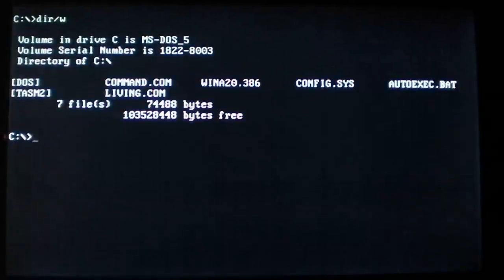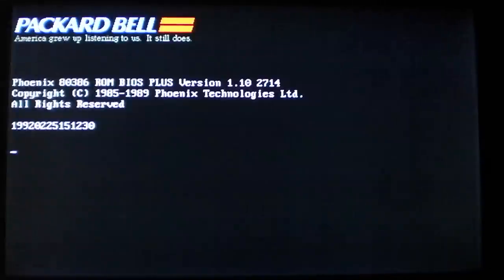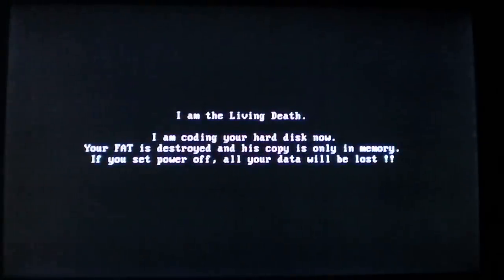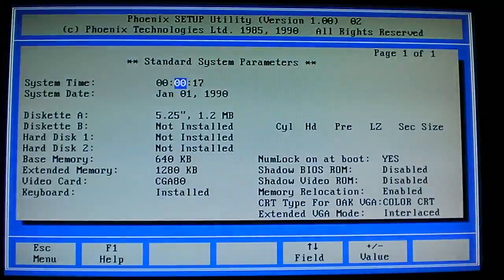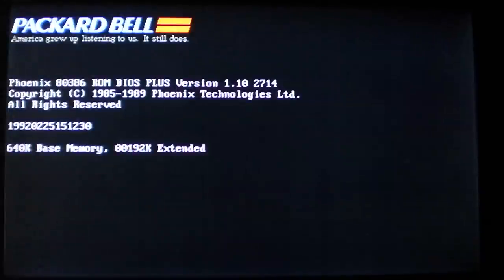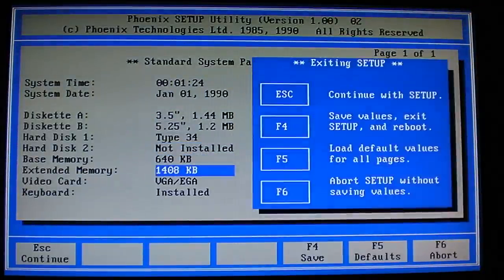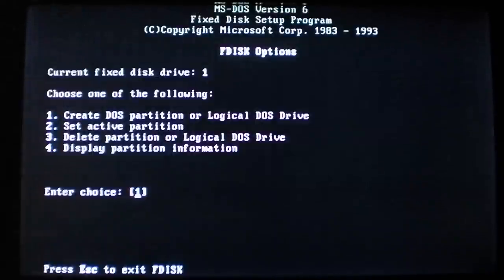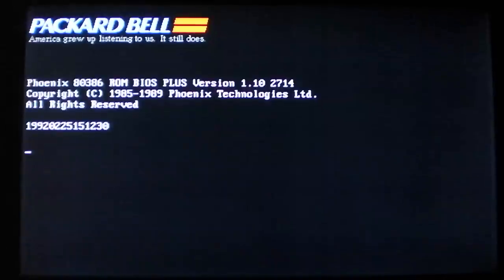LivingDeath DOS Virus (and computer restoration)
This video demonstrates the very destructive LivingDeath virus, as well as the steps I must take to restore this standalone computer to a working state.